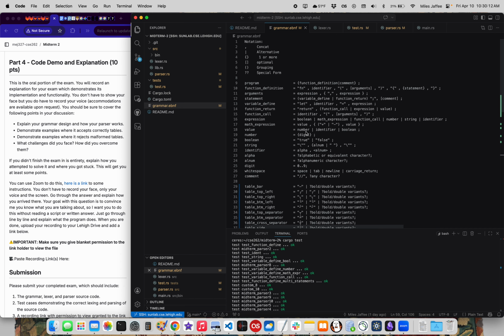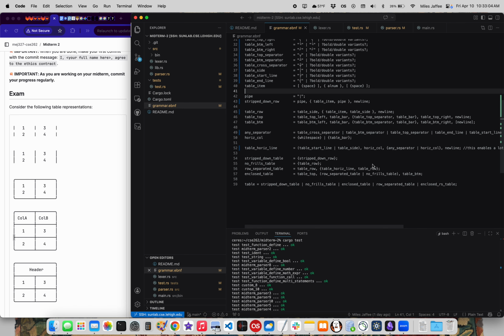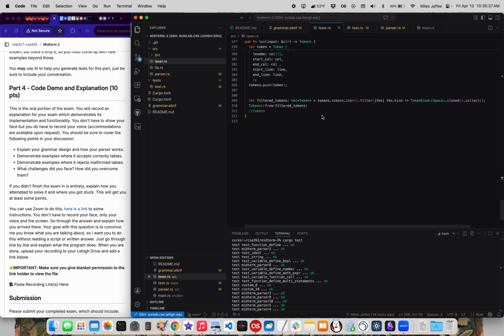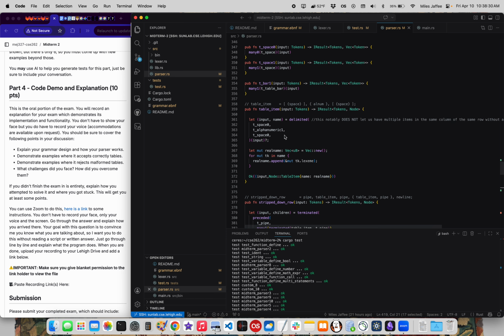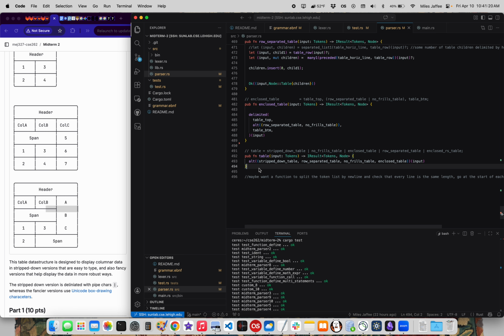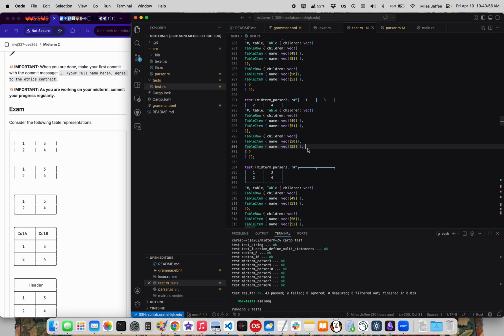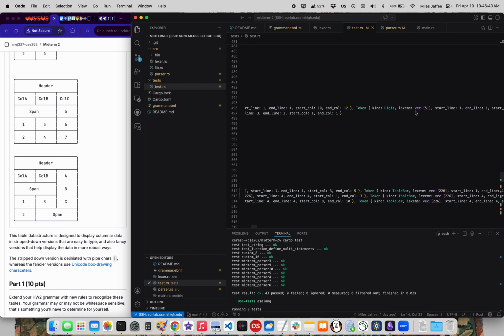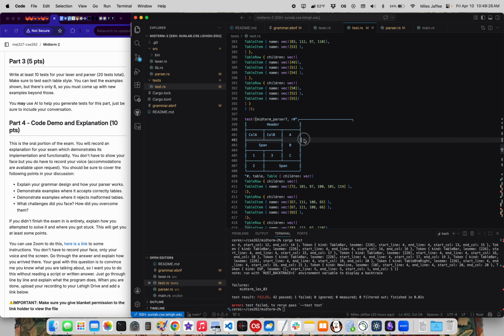CSE 262 Midterm 2 recording